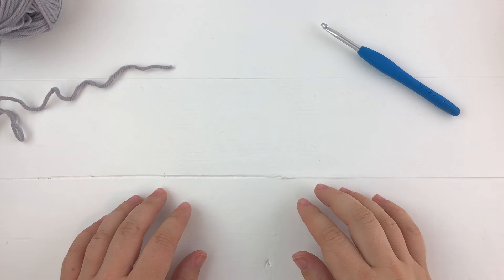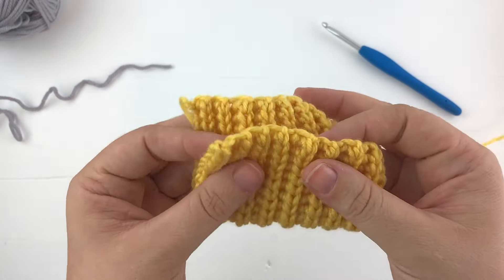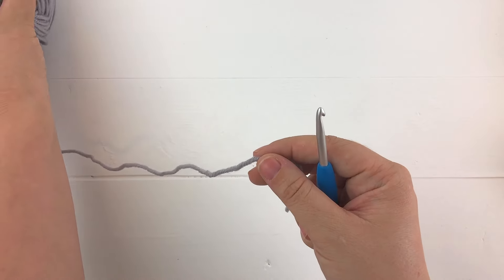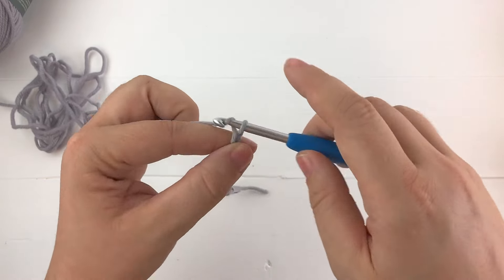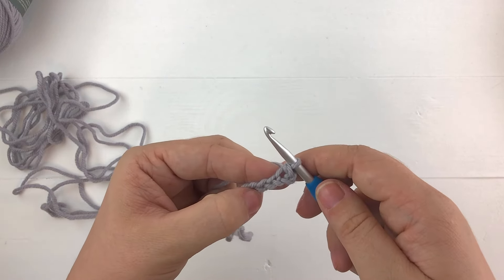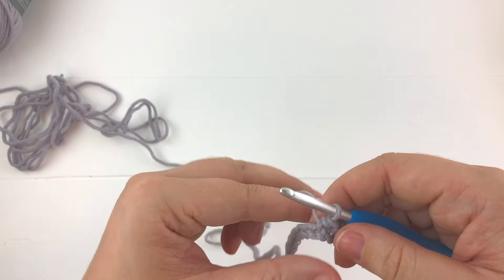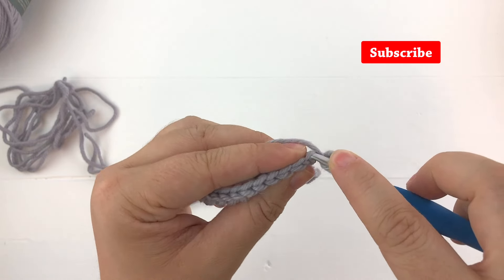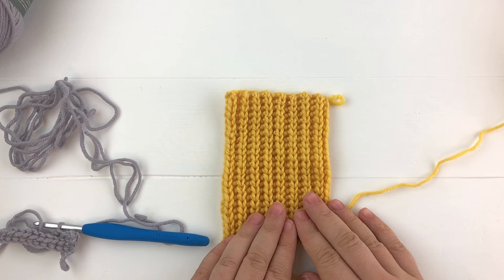How to Crochet: Yarn Over Slip Stitch - Right Handed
The yarn over slip stitch is a beautiful knit like crochet stitch that is so very easy to do. I will be using this stitch for some of my upcoming patterns and wanted to provide a clear guide for how to do this stitch.

Yarn: Red Heart Chip Chic in Sterling and Mimosa
Hook: Clover Amour Crochet Hook Size H